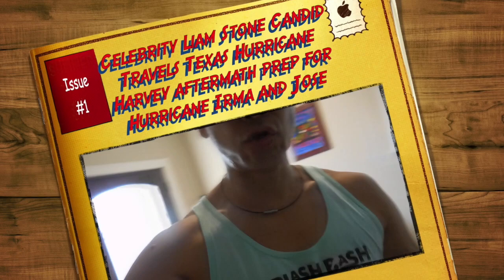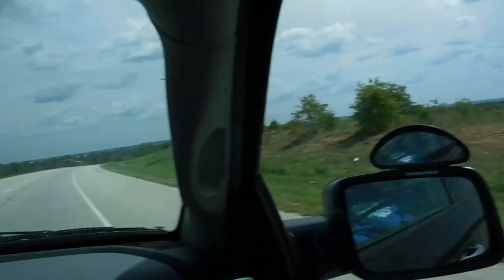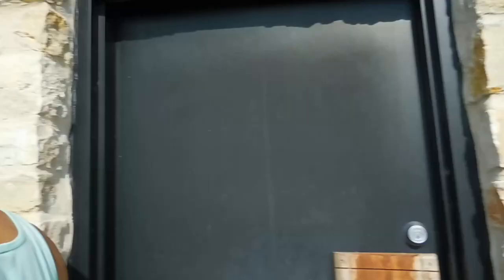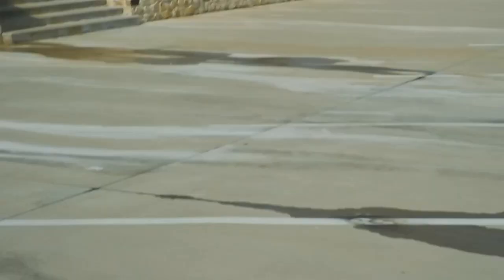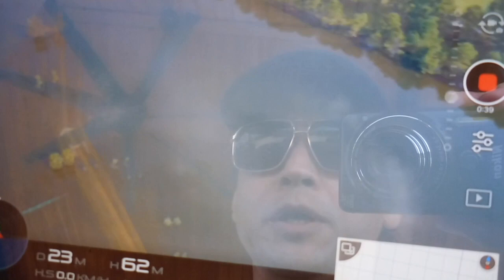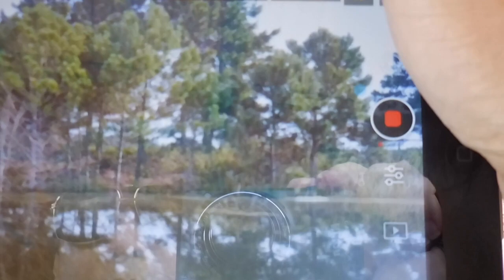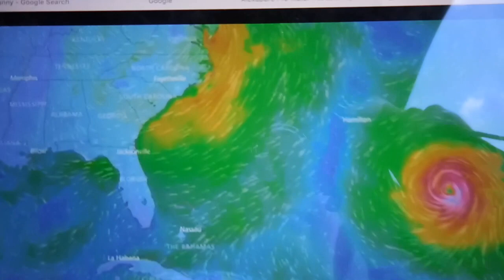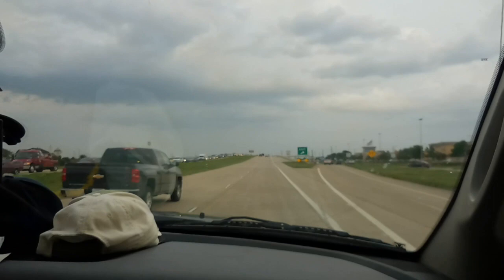Celebrity Liam Stone Candid Travels Texas Hurricane Harvey Aftermath Prep for Hurricane Irma & Jose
A Lovingly Stoned Production
Copyright September 2017
Celebrity Liam Stone
Candid Travels Texas
Hurricane Harvey Aftermath Prep for Hurricane Irma and Jose

Join Celebrity Dr. Liam Stone and Alison as they show ya'll the Aftermath of Hurricane Harvey in the Houston area via DJI Mavick Pro Drone and learn amazing Tactical Tips including the information from the FatHead Documentary by Tom Naughton

of Red Meat and Saturated Animal Fat Consumption
can be tactically advantageous for the family at ATX ITAC via online free Enjoy the tips for preparation for Hurricane Irma upcoming and Hurricane Jose.

Much Love.